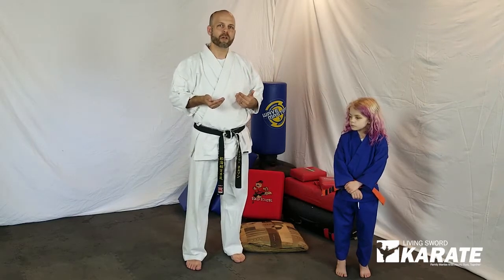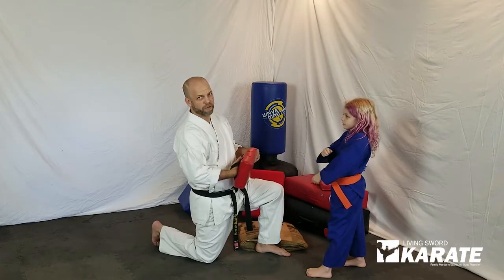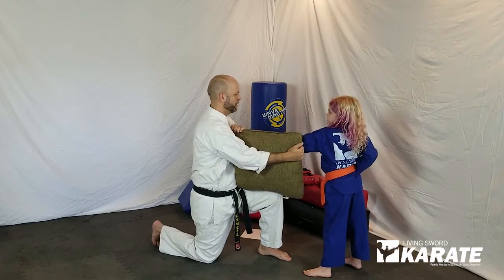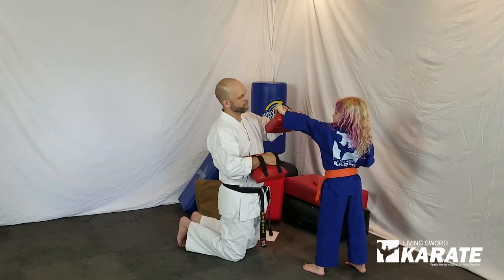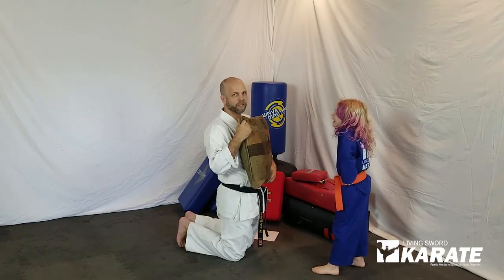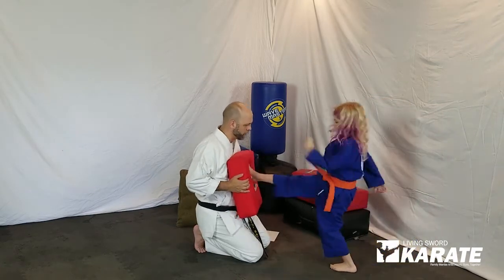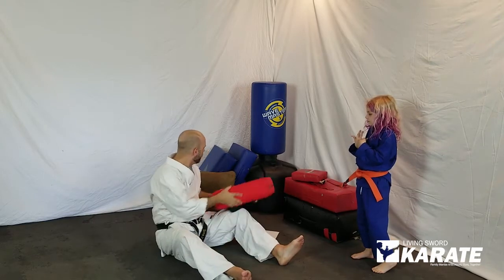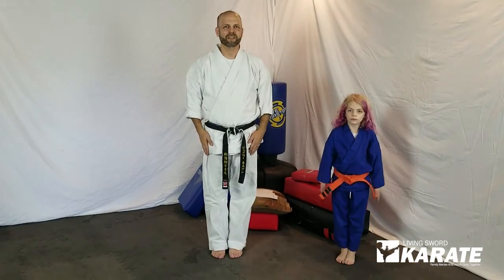Training at Home with a Preschooler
Try these ideas for helping your Preschool or Kindergarten age student get some much needed exercise and skills practice.

All videos on our channel are for reference purposes only and do not constitute a class or instructional relationship on our part.